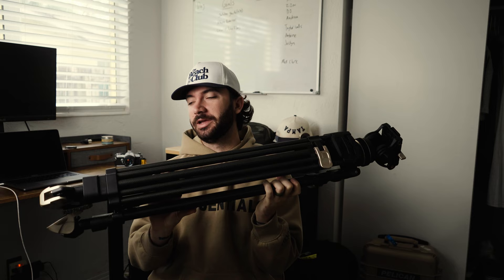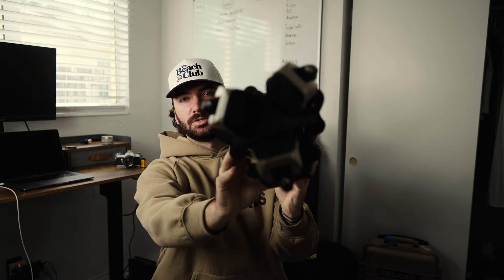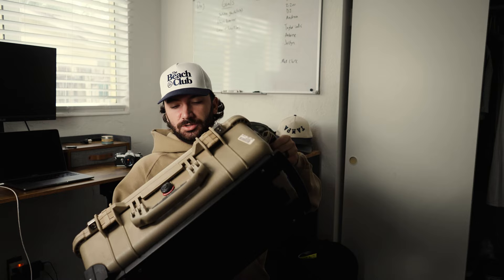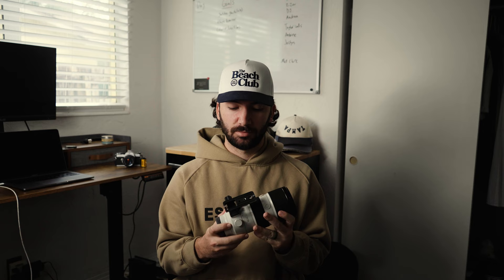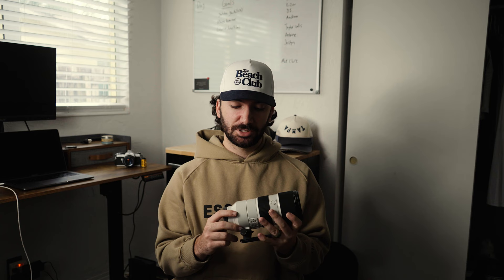WHAT'S IN MY CAMERA BAG 2024 | NFL VIDEOGRAPHER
Here is what's in my pelican! Hope you all enjoy the video and comment what you guys what to see!

My Camera
My Camera Bag
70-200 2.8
Cinematic ProMist filter
Rhode Wireless Mic
Rhode Shotgun Mic
SD Cards